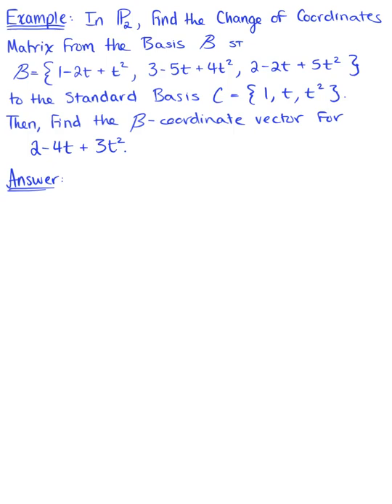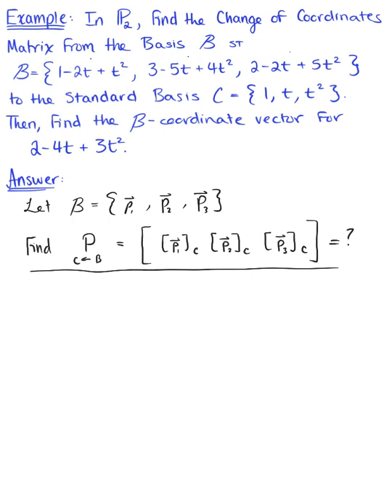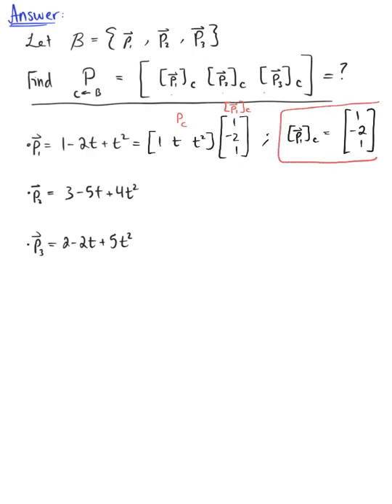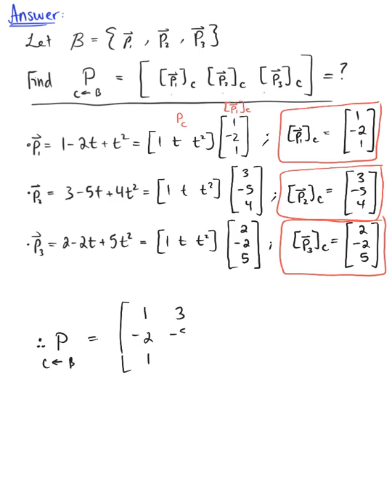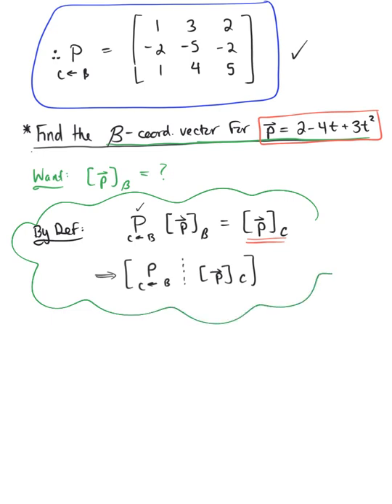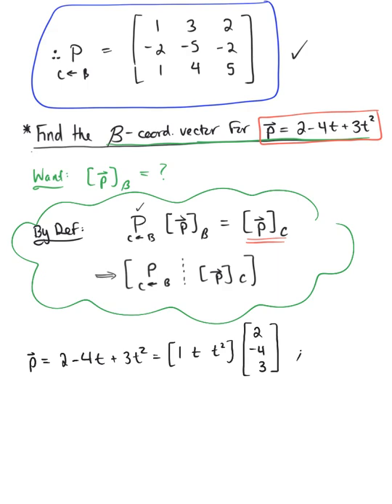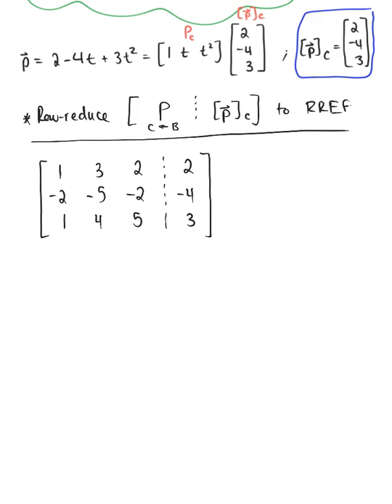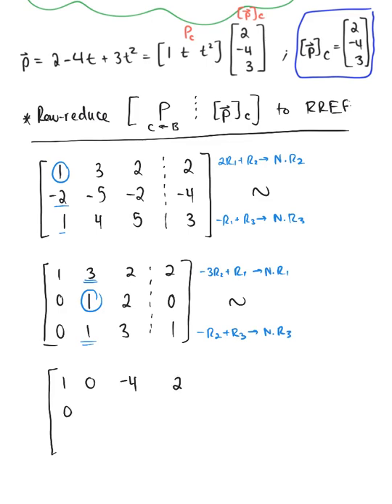Change-of-Coordinates Matrix (Example 3)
Let B and C be Bases for P2. Find the Change-of-Coordinates Matrix From Basis B to the Standard Basis C, and then Find the Coordinate Vector of p Relative to Basis B.